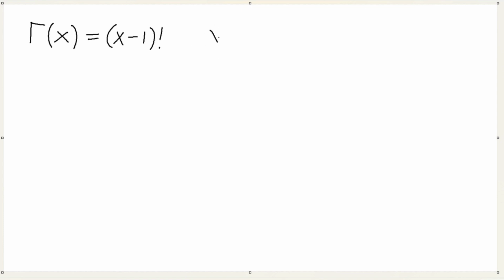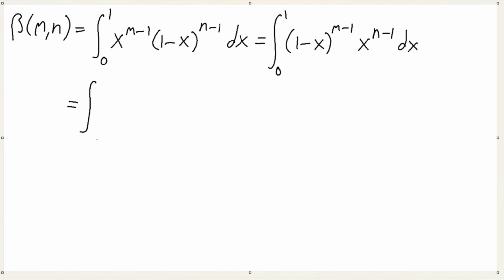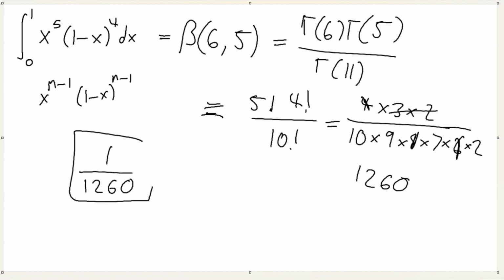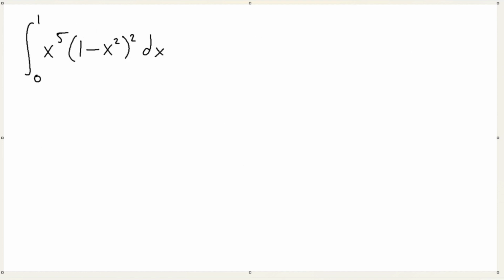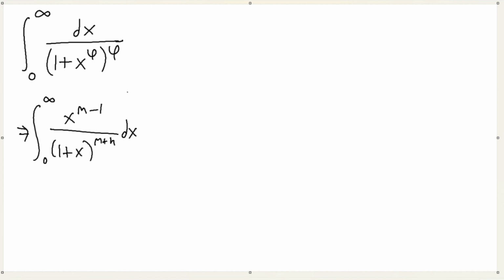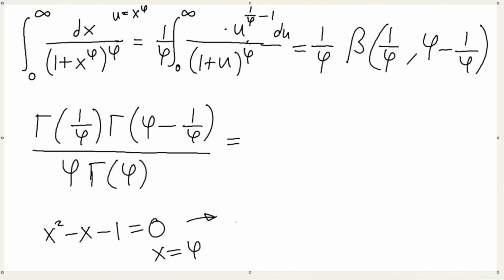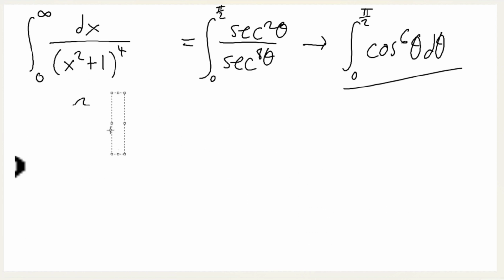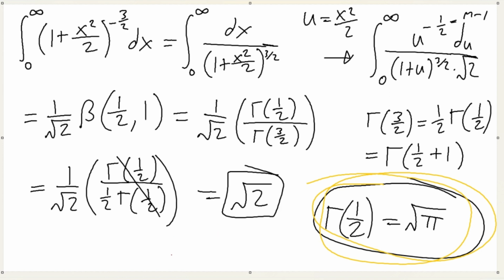Integration Bee Training for Intermediates #20 - Beta Function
00:10 Gamma Function Concept
1:34 Beta Function Concept
9:39 Easy Beta Example
12:12 Trig Beta Example
14:43 Tricky Formula Beta Example
17:02 U-Sub Example
18:14 Square Root Example
20:25 Dealing with Big Numbers
21:32 Famous Golden Ratio Example!!
31:11 Exponential Example
32:13 Don't Overdo it!!
35:06 Radical Beta Example